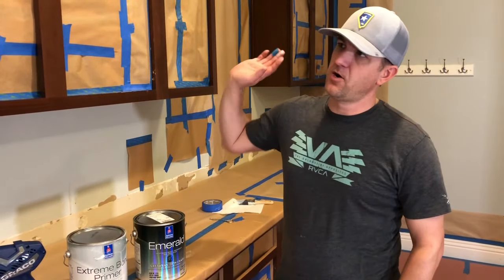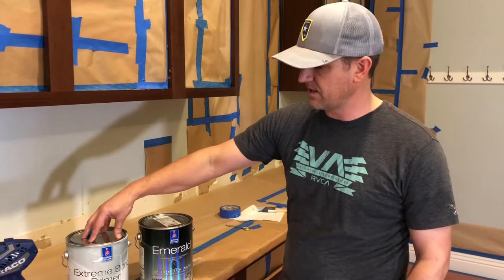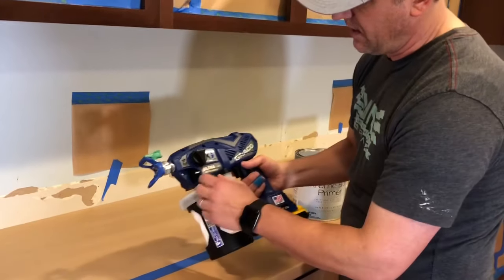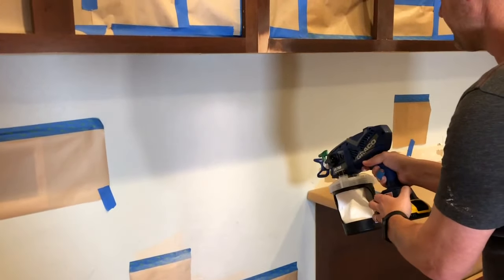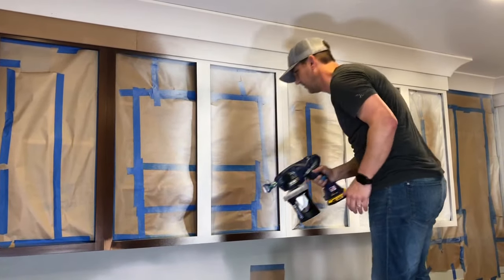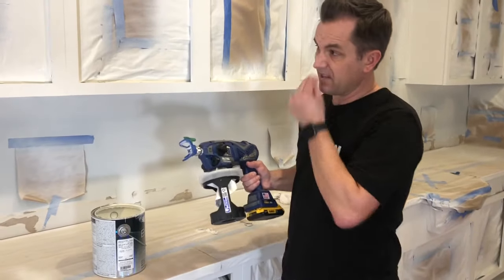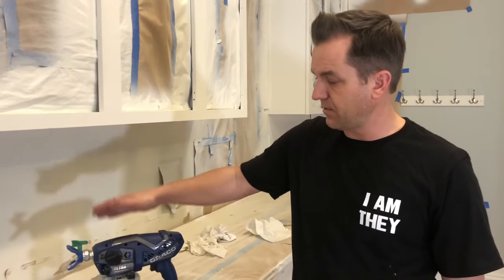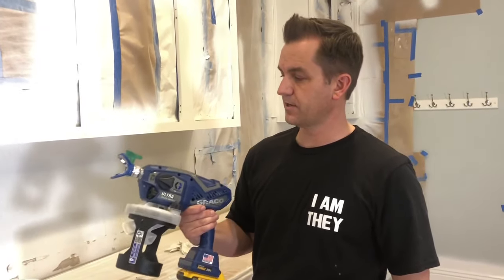How To Paint Cabinets EP 3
Tools used:

Graco: Graco airless handheld sprayer

Sherwin Williams: extreme bond primer